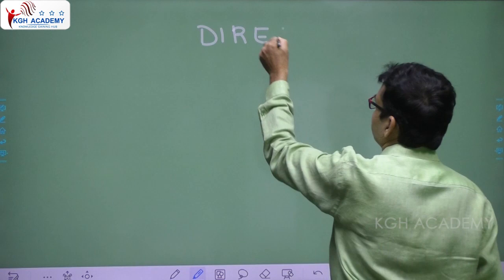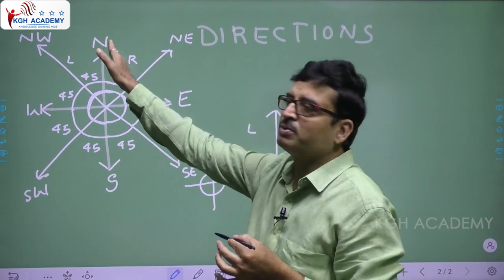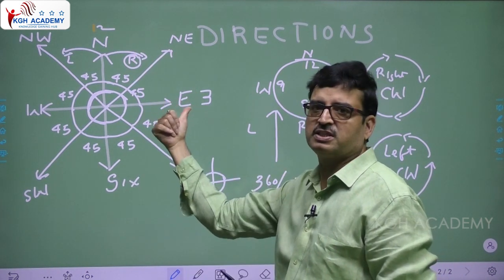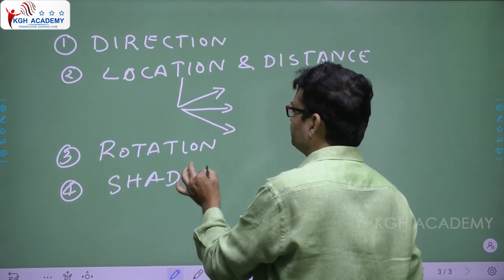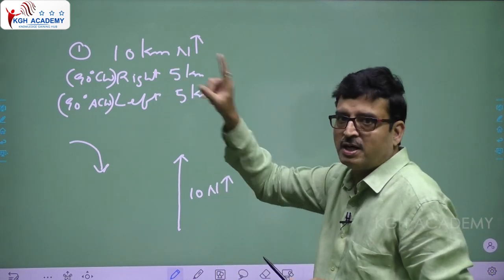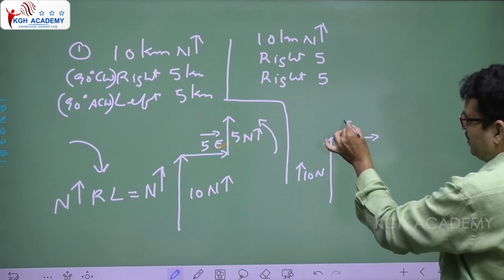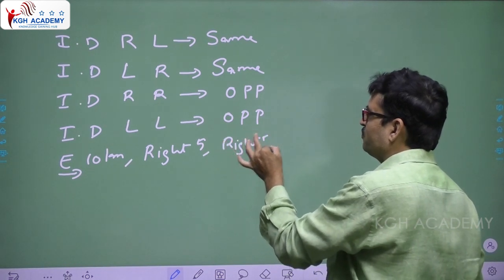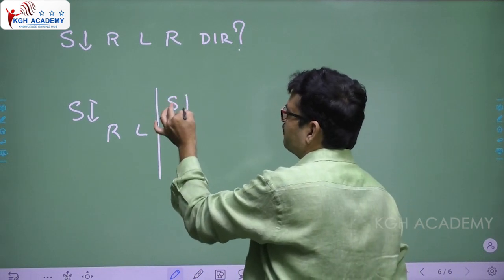Direction Reasoning Practice Questions | General Aptitude | General Intelligence | KGH ACADEMY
(DIRECTIONS) REASONING TRICK ENGLISH MEDIUM BY.. JAYRAO SIR